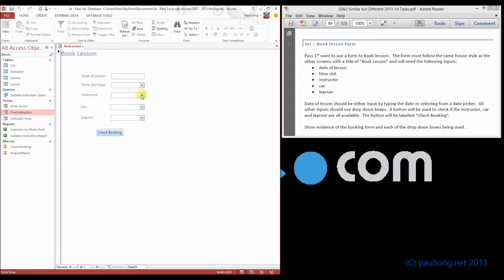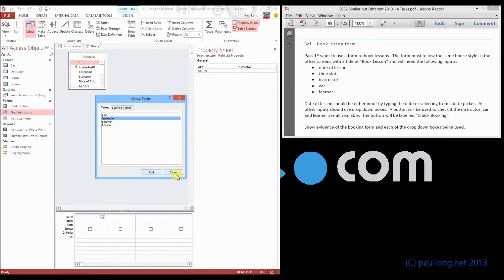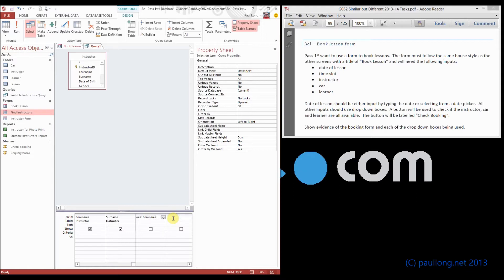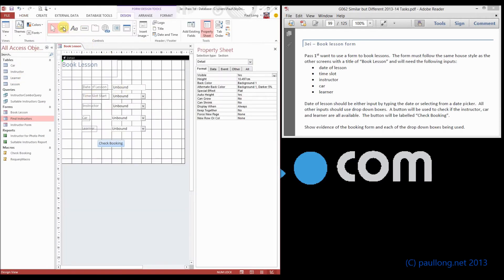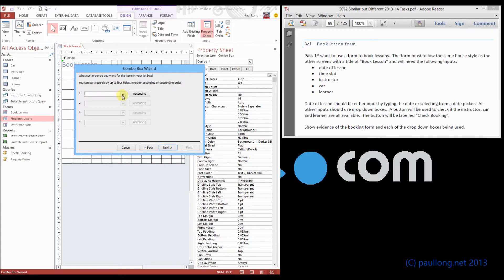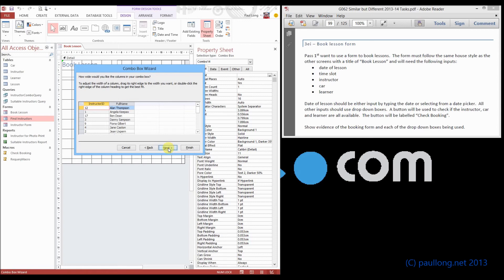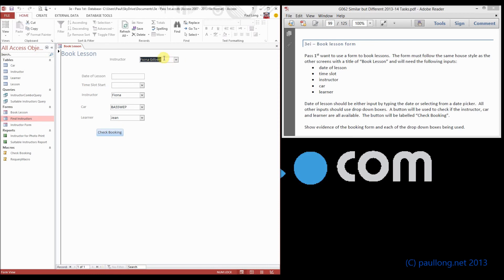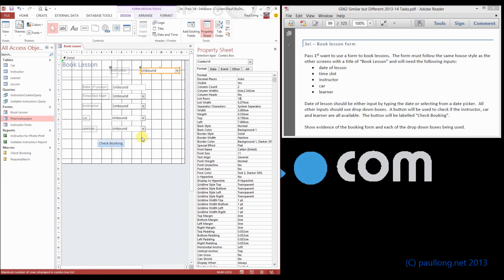3ei (2) Combo Boxes Extension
Extension exercise to create Combo Boxes showing combined data